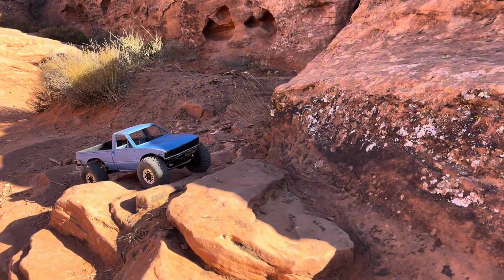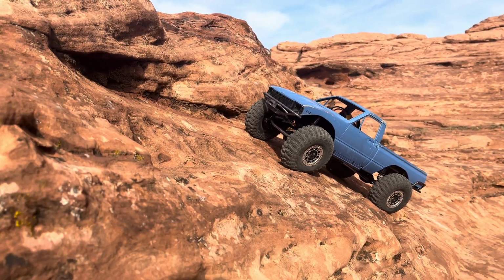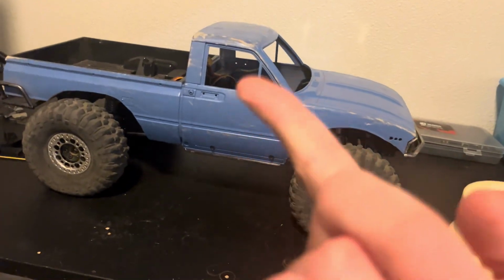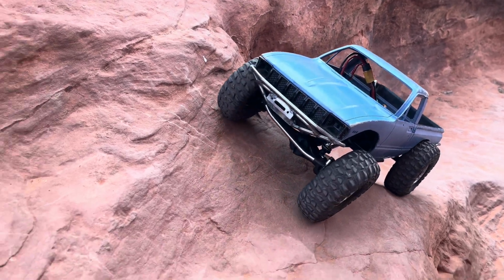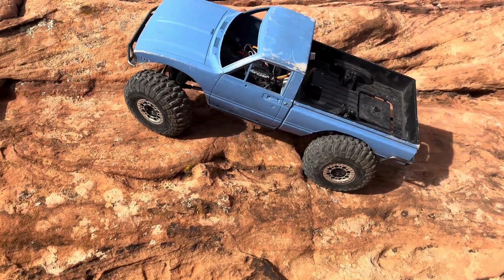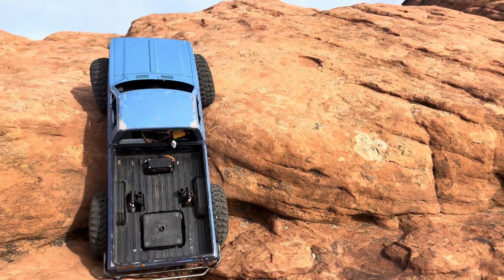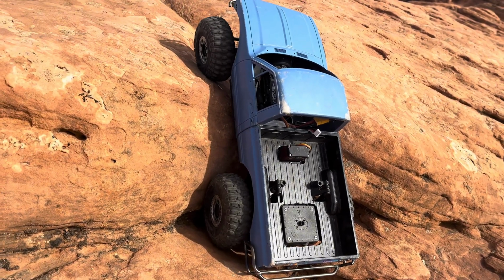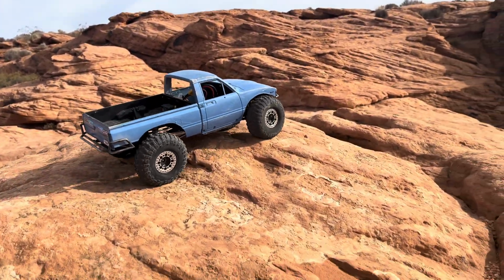Vanquish Phoenix-single stage vs dual stage foams-test and tune